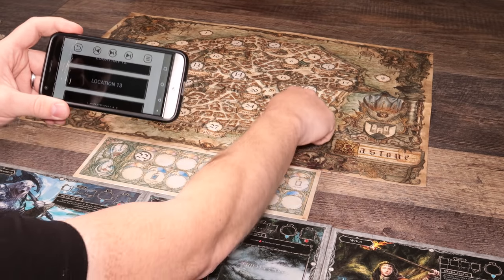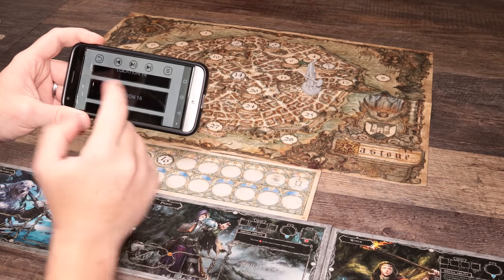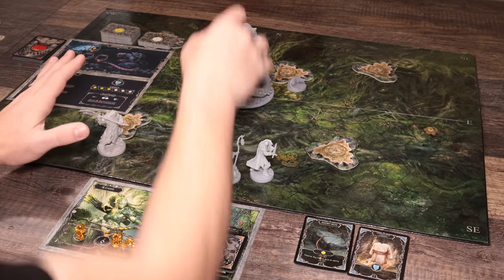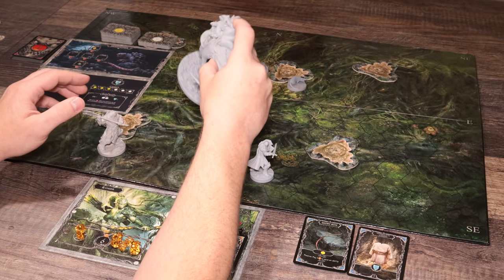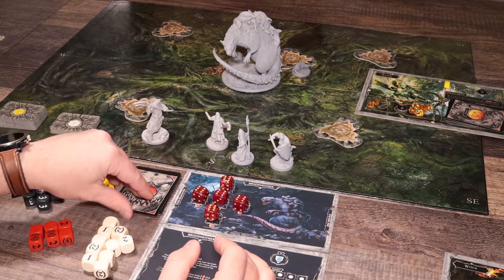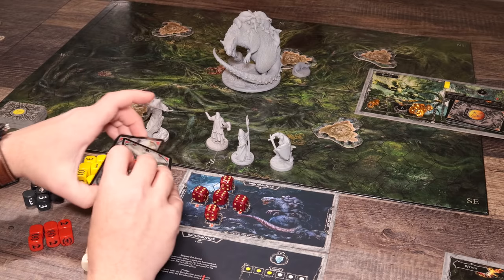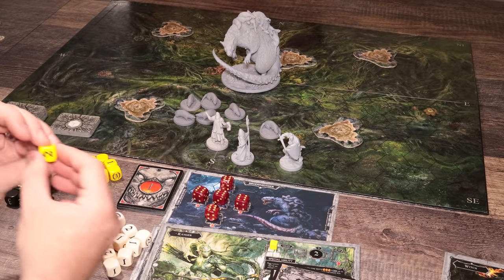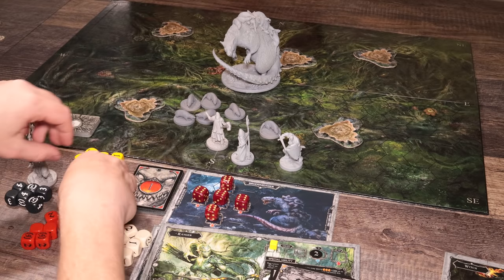Oathsworn: Into the Deepwood Preview Review!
Shadowborne Games has a real gem on their hand with Oathsworn: Into the Deepwoods. Why do I say that? Are there any negatives? Today I'm going to take a deep dive into the game mechanics to let you know my thoughts on it.